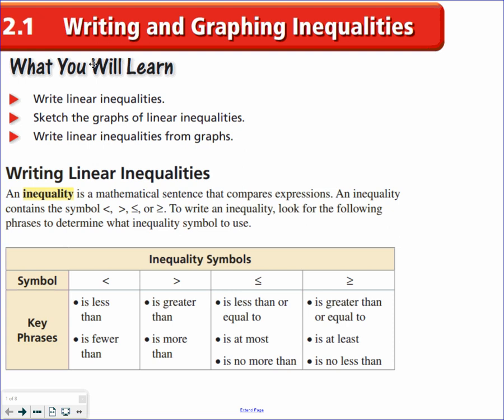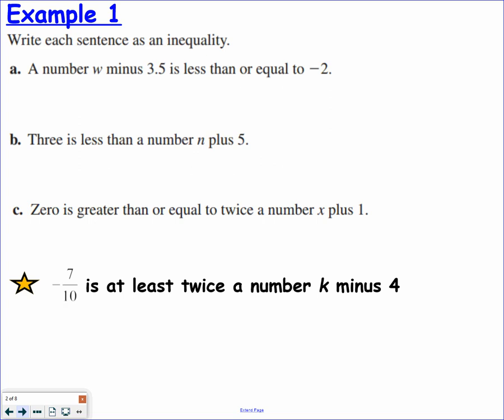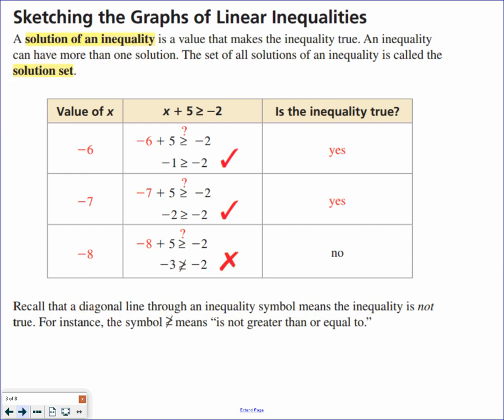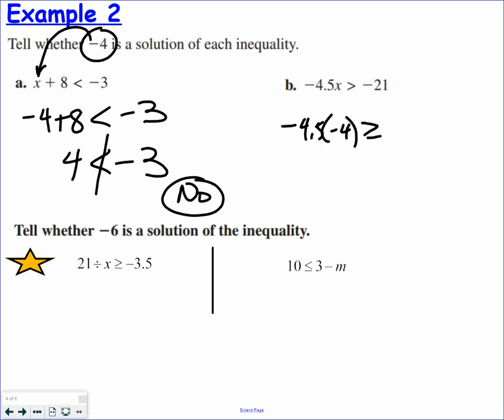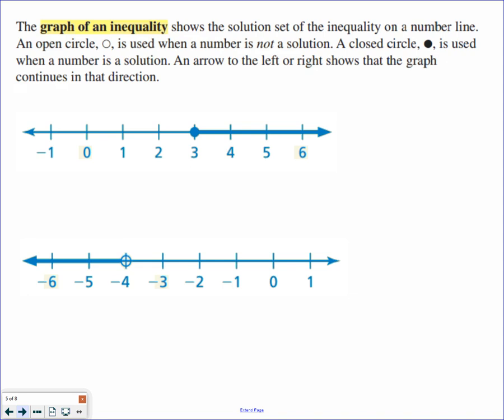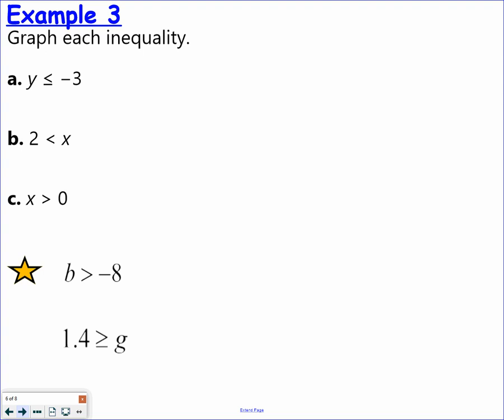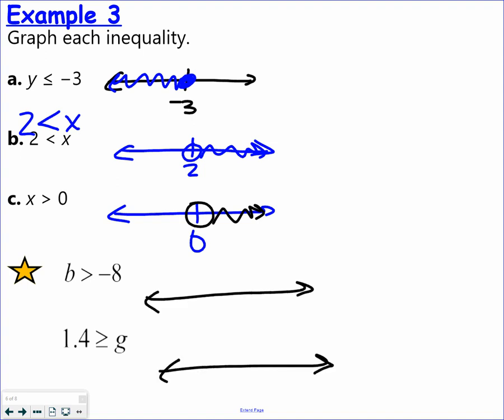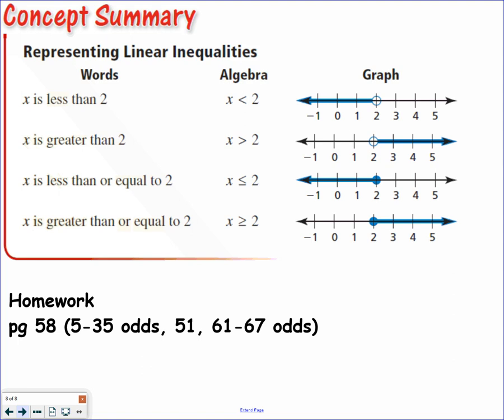Hononegah Algebra I 2.1 Video